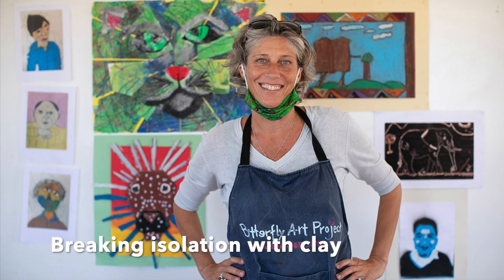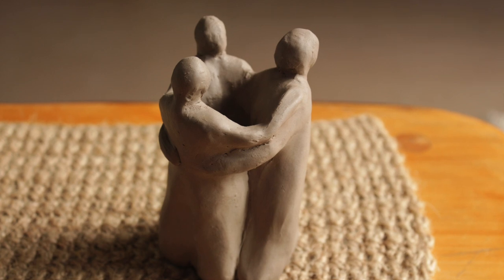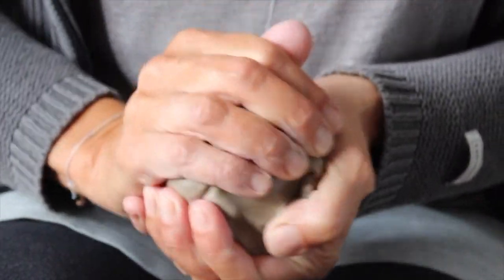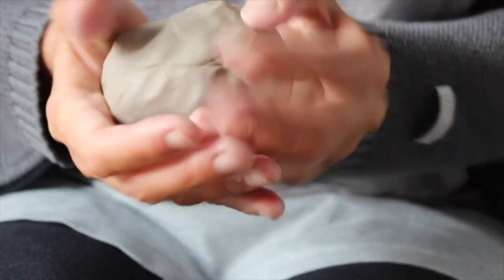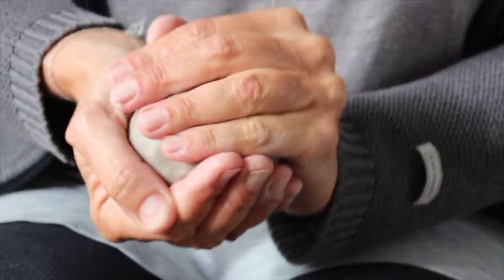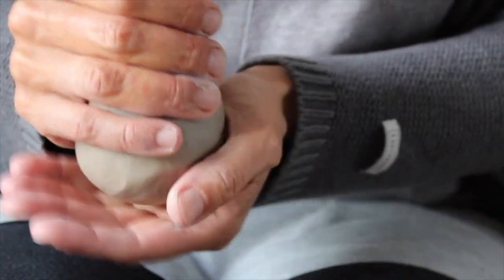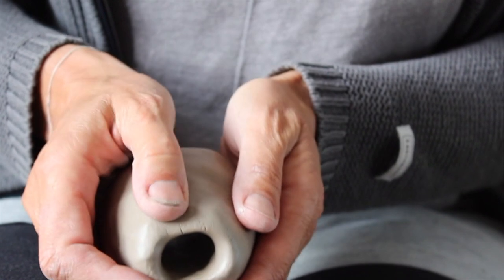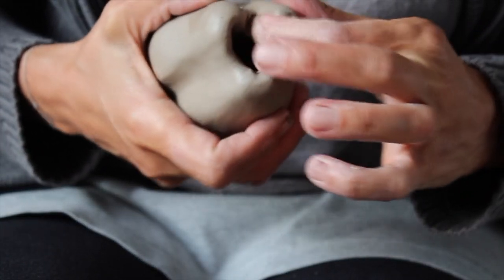Breaking isolation with clay - Butterfly Art Project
Angela Katschke, a german art therapist and founder of the Butterfly Art Project in South Africa, shares an exercise in clay: a group of human beings standing together in unity and friendship.
Clay´s healing qualities are so powerful that the Butterfly Art Project uses at least one ton every year to alleviate the suffering of children and adults.

If you are based in Cape Town and still under lockdown: Art Sauce in Town is open and sells clay in 1kg, 2kg, 5kg, 10 kg amounts.

If you like to support Butterfly Art Project with your donation please visit our crowdfunding page on BackaBuddy